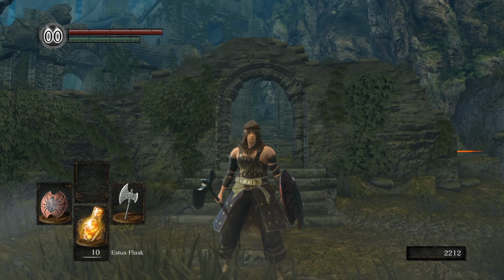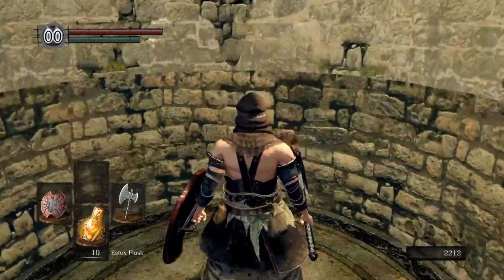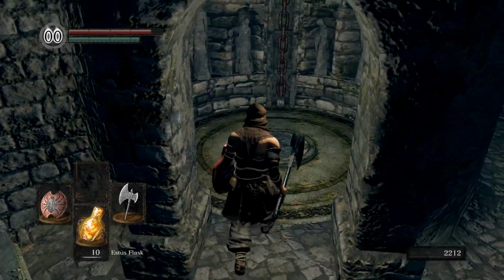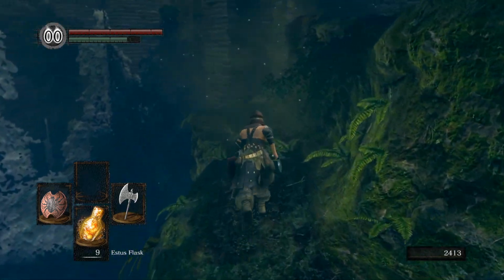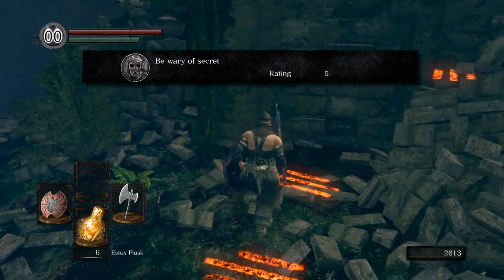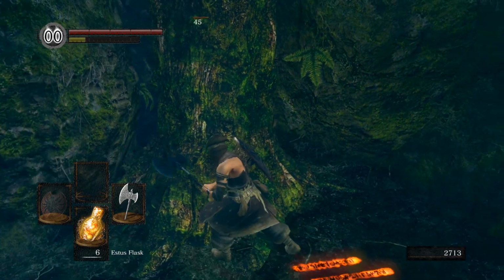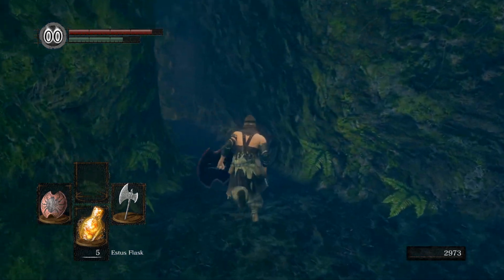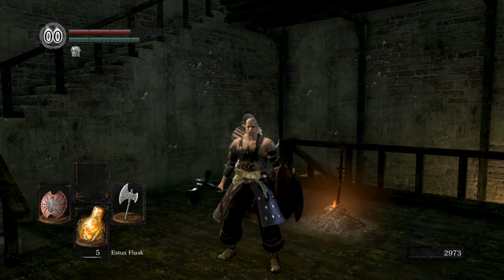WOLF RING | ELITE KNIGHT | From Firelink | Very Easy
Today I'm showcasing an easy route that will enable newer players to get access to the Wolf Ring which increases your poise by 40 and the Elite Knight set which is a good early game set with good damage Resist.

The route is really easy and all you need is the master key.

It really helps motivate me to make more content.